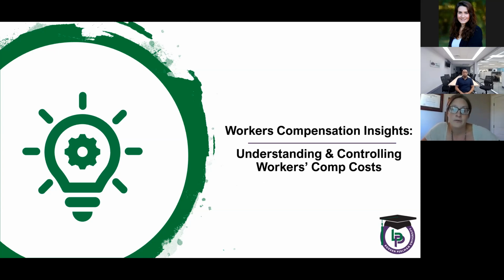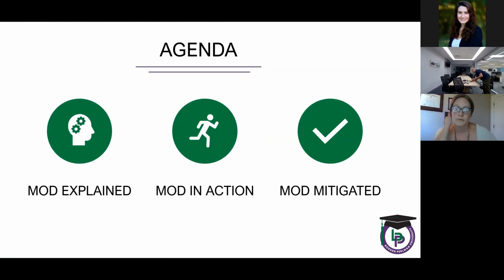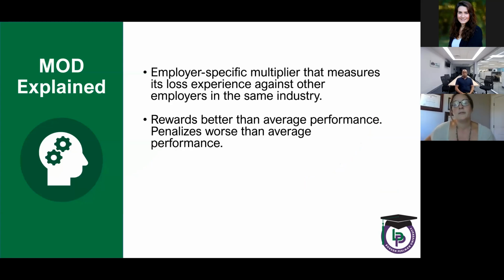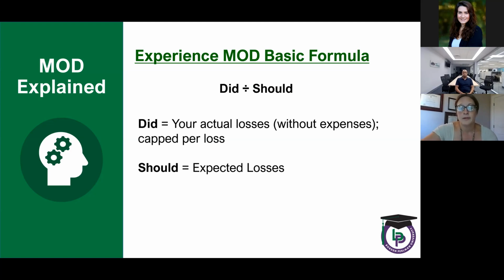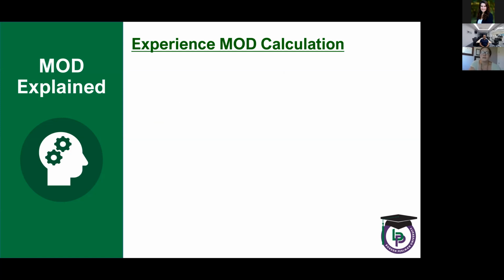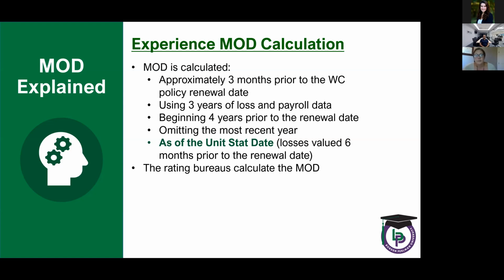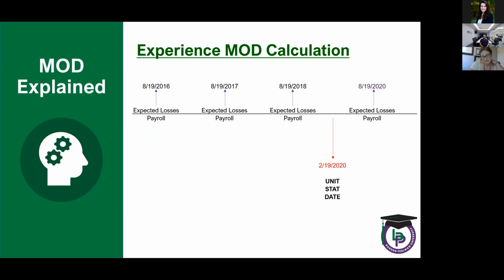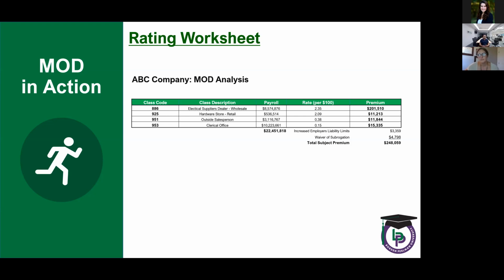Workers' Compensation Insights: Understanding & Controlling Costs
Webinar recording on workers’ compensation as an essential component of your business. Borden Perlman's Diana Pursell (Risk Advisor) and Doug Coleman (Executive Vice President) discuss ways to help businesses understand and control your workers' compensation costs.